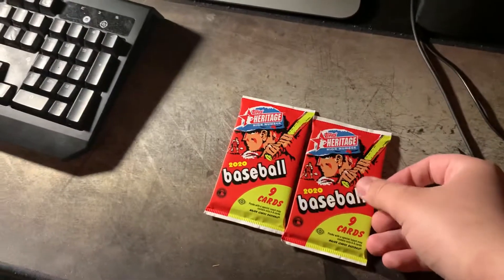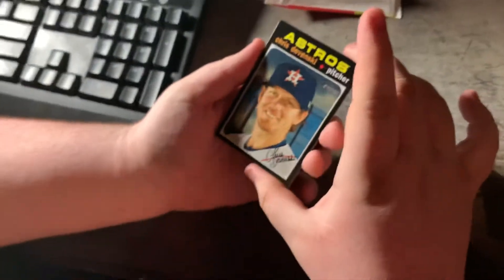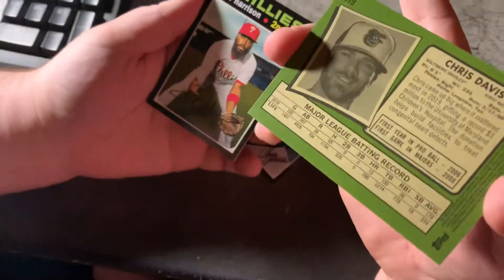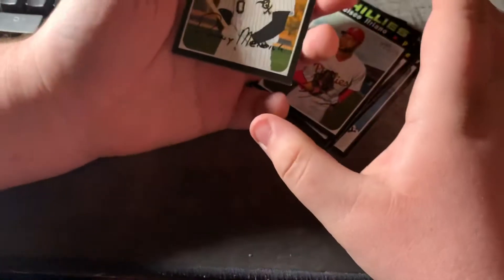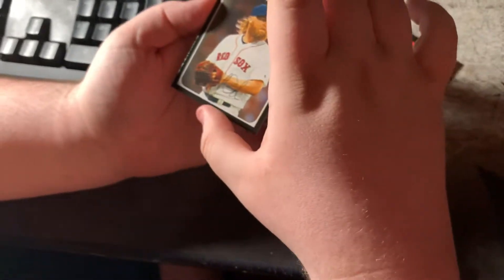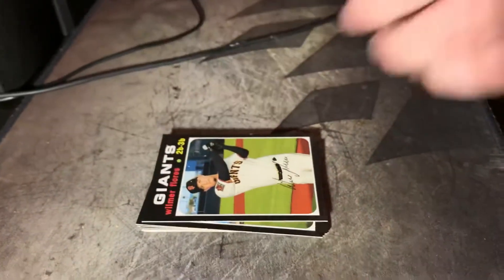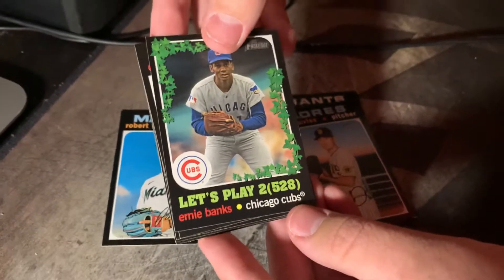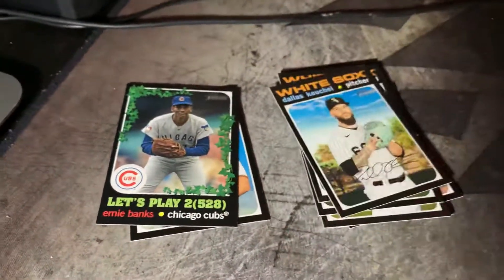NEW CAMERA! 2020 Topps Heritage Baseball Hobby Packs Opening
Got a new camera and opening up some Topps Heritage 2020